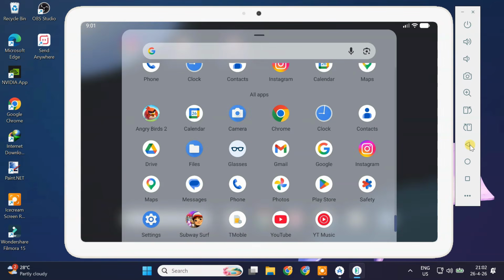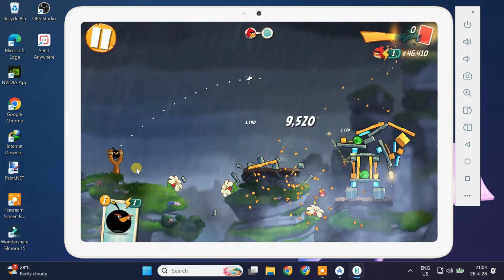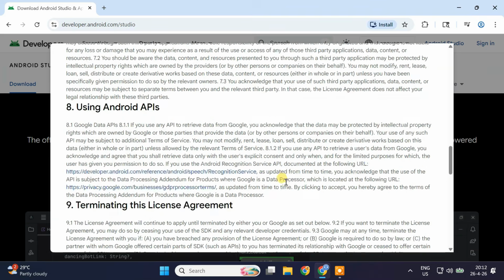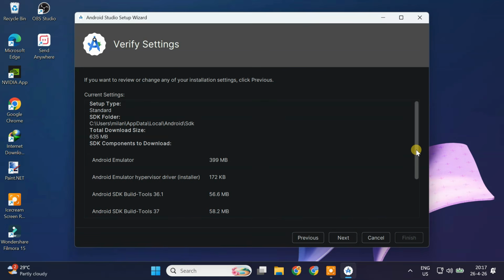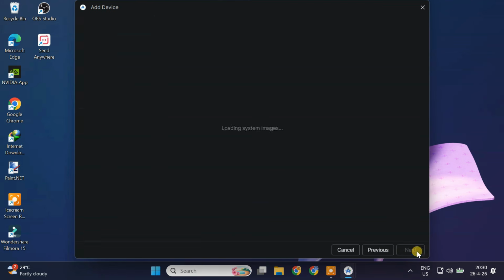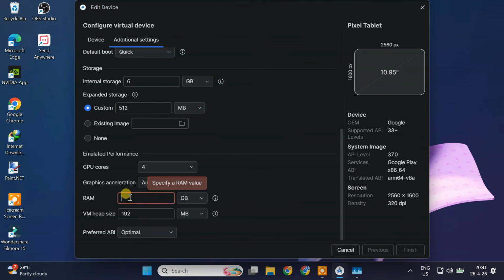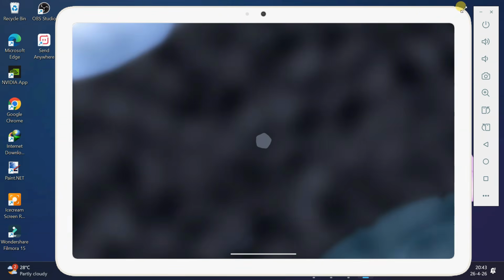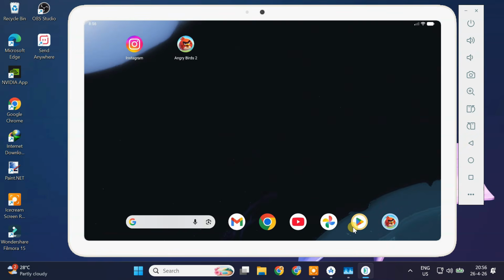Run Android 17 with Play Store on Windows PC or Laptop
Want to use Android apps and games on your computer? In this video, I’ll show you how to run Android 17 — the newest version of Android — directly on your Windows PC or laptop with full Google Play Store support.

You’ll learn how to set up Android on your computer step by step, so you can install apps, play games, and explore all the latest features of Android 17 on a bigger screen. This works on both Windows 10 and Windows 11, and it’s completely free and safe to use.